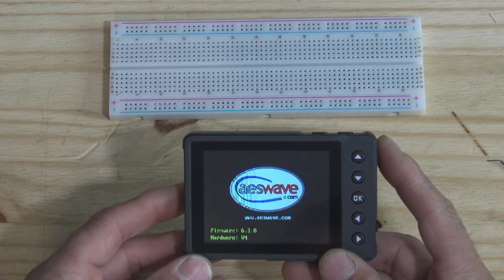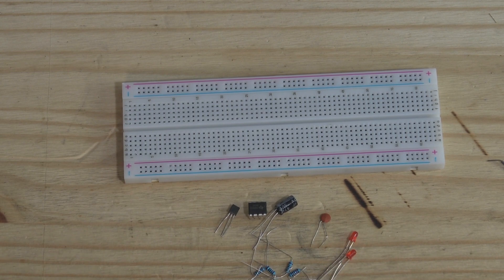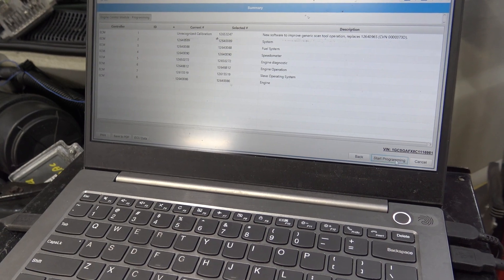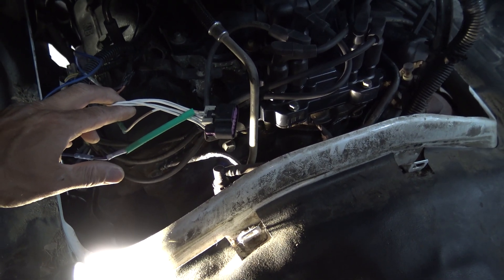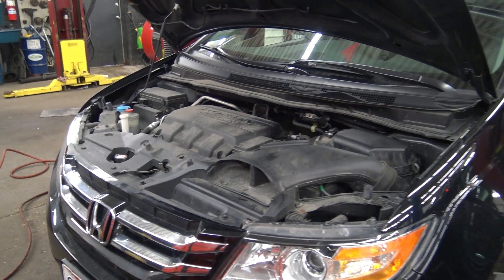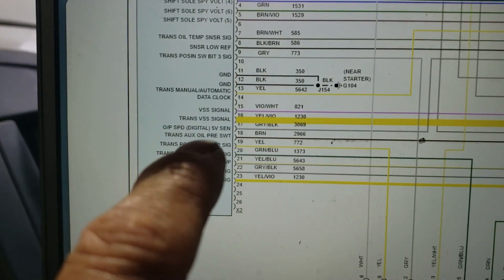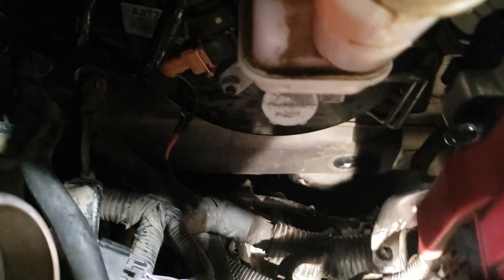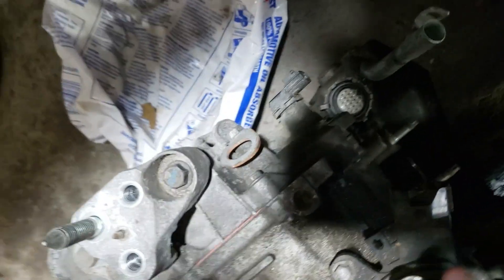End of day 10 29 2021 Chevy Spark Speedometer Transmission Issues!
Here are some components to round up:
Bread Board
555NE
2N2222A
47 micro Farad Cap
100 or 10 nano Farad Cap
2 LED's
Resistor assortment,   At lease a few 1K, 10K, 100K resistors
jumper wires
in the future we will add a IRF520 MOS FET MOSFET Driver Module